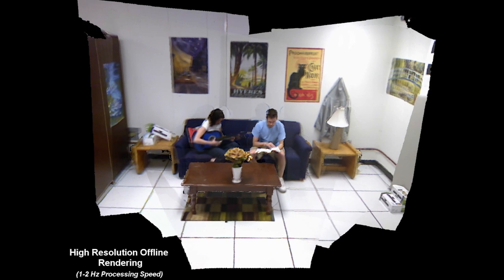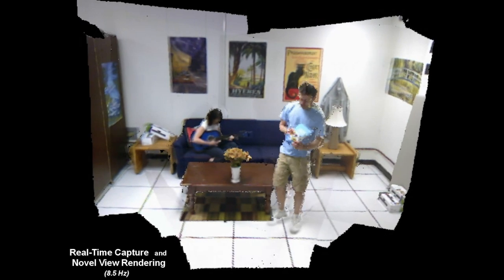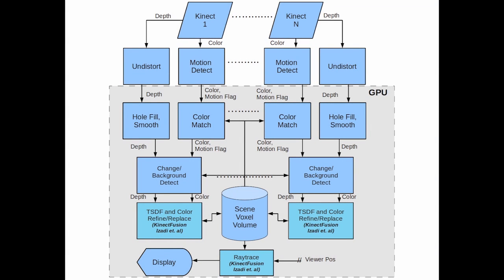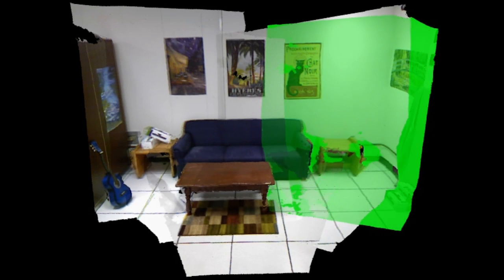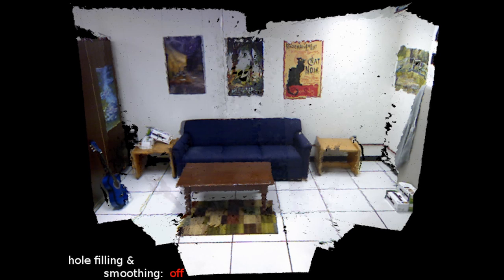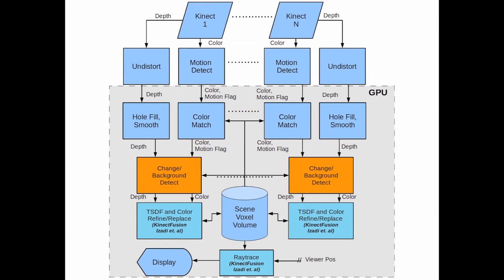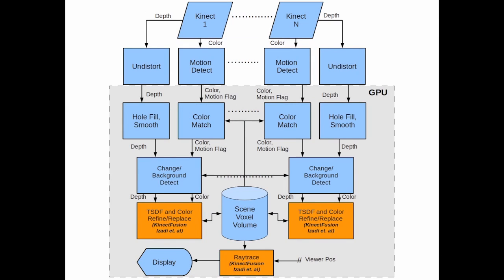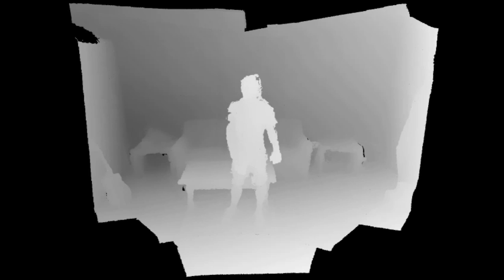Real-Time Volumetric 3D Capture of Room-Sized Scenes for Telepresence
This video demonstrates a 3D acquisition system capable of

simultaneously capturing an entire room-sized volume with an array of commodity depth

cameras and rendering it from a novel viewpoint in real time. From Computer's July